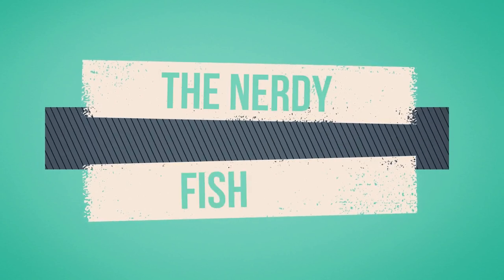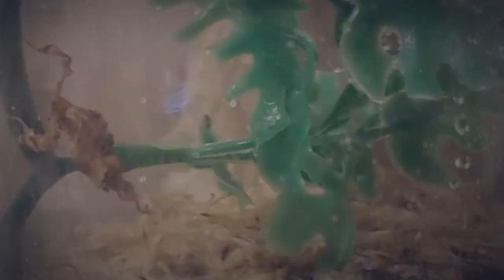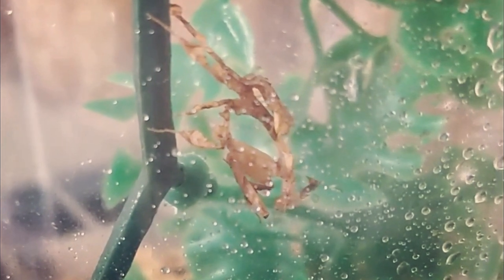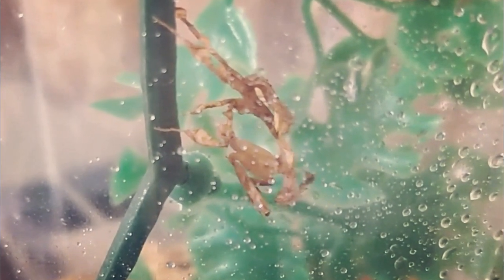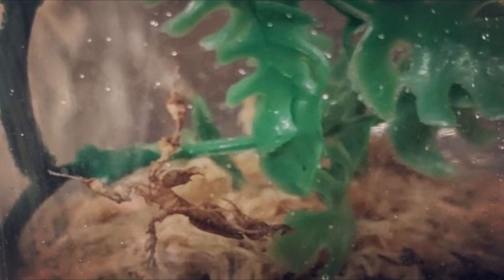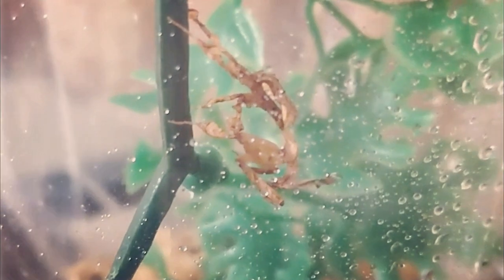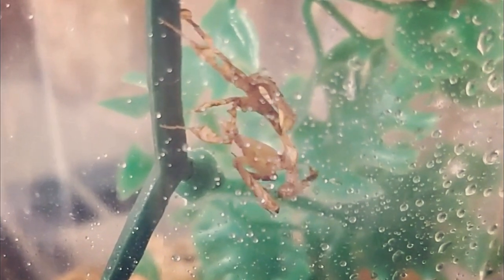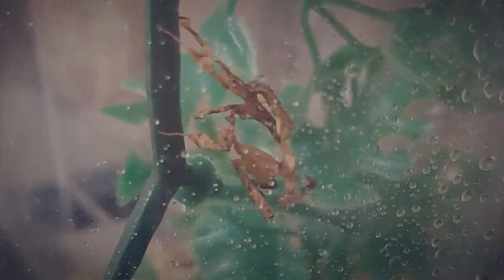GHOST MANTIS Care Guide | Praying Mantis Basics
Ghost Mantis Basic Care

Tank Set Up
With their small size, the minimum tank requirements for the ghost mantis is 3 times the mantis size for height and 2 times the mantis size in width, along with a tight fitting lid, preferably with a mesh screen top that will allow for good ventilation and for your mantis to be able to hang on, but will not allow space for flies to escape.

You will want to slowly upgrade the tank in accordance with the mantis’ size.  If a young mantis is put in too large of an enclosure, they may not be able to find their food in the tank.

With the ghost mantis being one of the less cannibalistic species of mantis, you technically can house more than one mantis in a larger enclosure, but it is not recommended for beginners.

The ideal temperature for these mantises is 78° but they can tolerate a wide temperature range between 65°- 80°, so you may or may not need to provide your enclosure with low level overhead heating.  The tank also needs to maintain humidity levels of between 50-70%.

Light daily misting, using distilled or dechlorinated water, will help to maintain humidity along with providing a drink for your mantis, but while misting, do try to avoid spraying your mantis. You will also want to avoid using plain tap water, as this contains chemicals such as chlorine and chloramines that can be harmful to your mantis.

In your tank you will want to provide a perching area for your mantis, such as a live plant, fake plant, a large twig, or small branch.  This will help your mantis in its molting process.  Typically, when molting your mantis will climb up and hang from the top of the enclosure.  If keeping a live plant or real branches, you will want to properly quarantine or treat them, to make sure they are safe and free of any pests, pesticides, herbicides, or fungicides, before placing them in with your mantis.  For substrate, you can use paper towels, coco fiber, and or sphagnum moss.  Coco fiber and sphagnum moss can help to maintain humidity levels in your tank.

Diet
When it comes to diet, ghost mantises will prefer flying insects, such as fruit flies or bottle flies, however they can eat small crickets or grasshoppers.  Keep in mind though, uneaten crickets or grasshoppers left in the tank could harm or stress your mantis, so you will want to take care to remove them.

What you feed your mantis will also depend on the age and size of your mantis, you want to feed the mantis prey that is about the size of the mantis’ head.  Younger ghost mantises will typically be fed small fruit flies, while the older mantises will be fed houseflies or blue or green bottle flies.

Blue Yeti USB Mic
Tanks and supplies
Fish

Crested Gecko
100 Count Small Gecko food and water cups